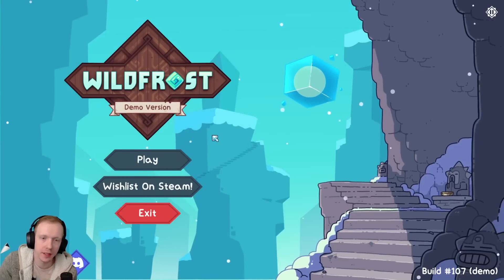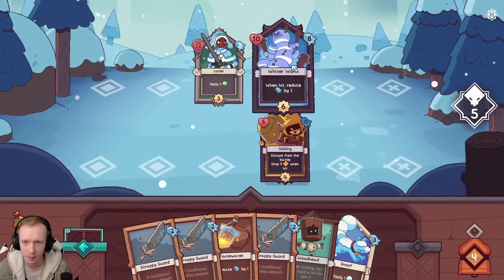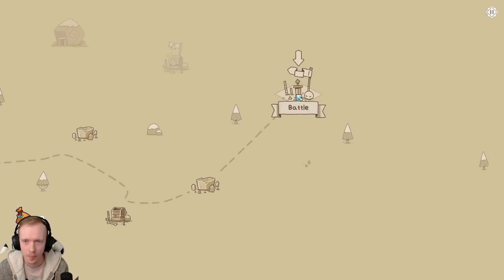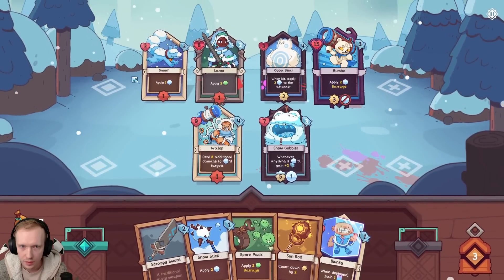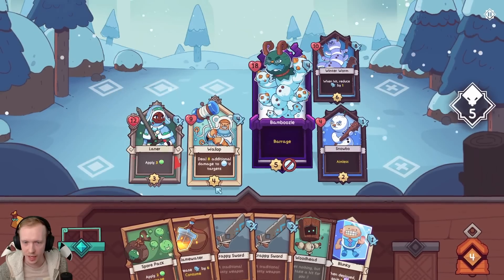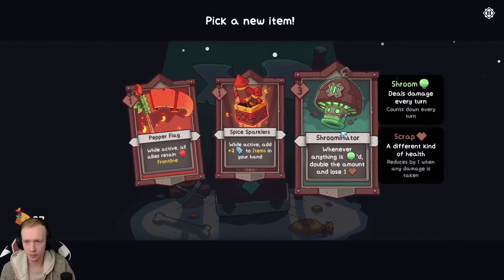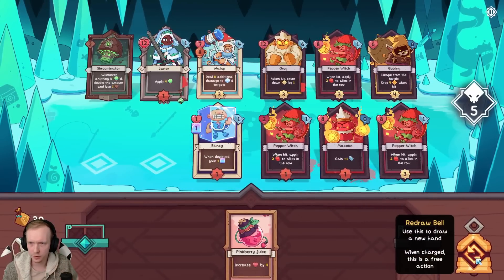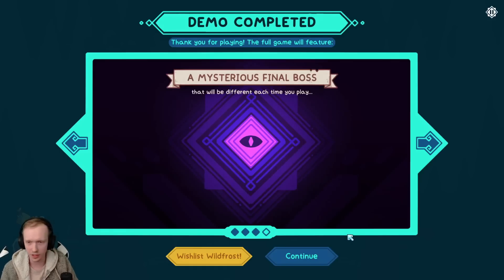You HAVE To Try This New Deckbuilder Roguelike! | Wildfrost Demo